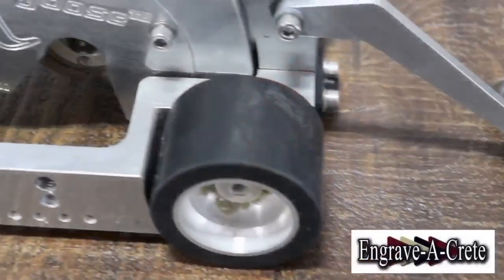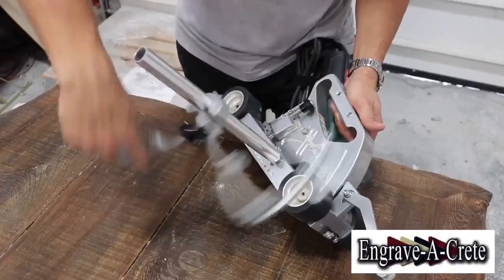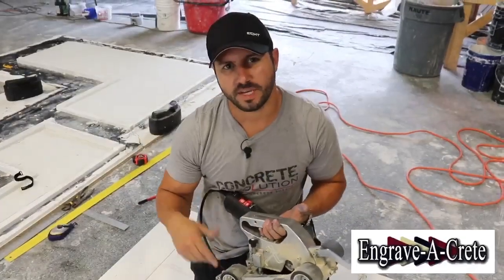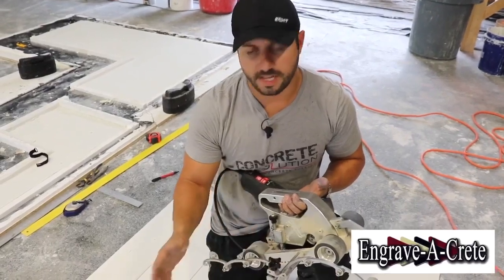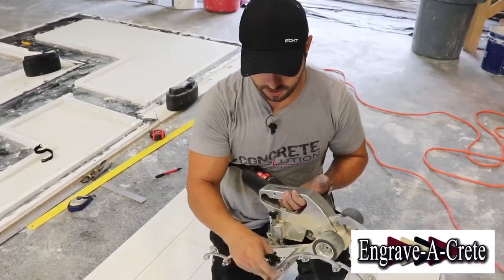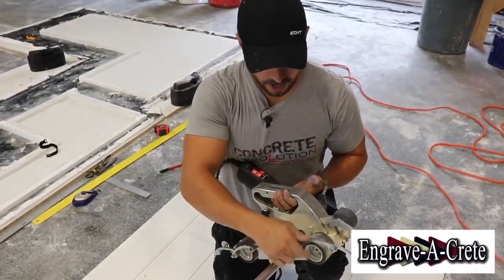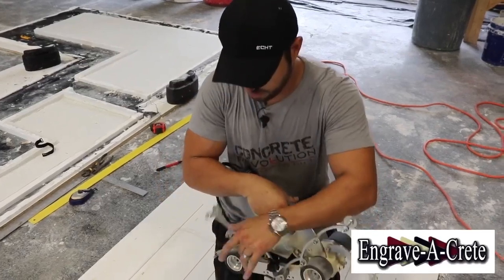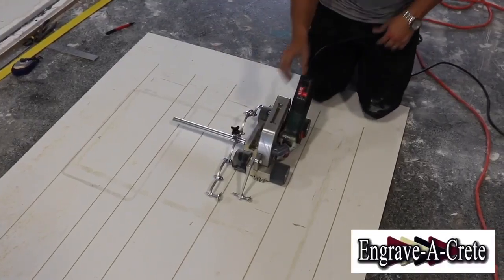Scorpion Side Pointer System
Keefe Duhon with Concrete Revolution introducing the new Scorpion Side Pointer System.  Learn how to score lines quickly with the new Scorpion Side Pointer System.  Attaches to any Engrave-A-Crete saw - Mongoose X, Mongoose 3, Cobra, Mongoose 411 and Super Compact.